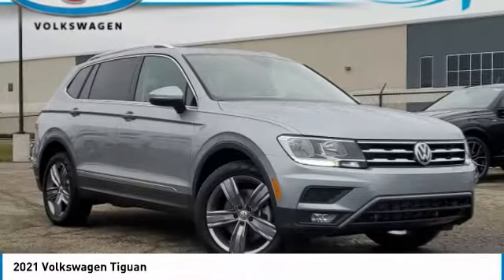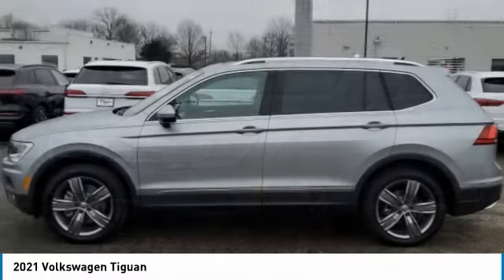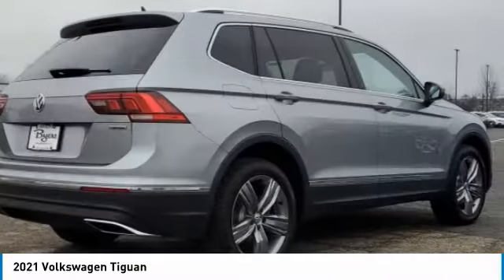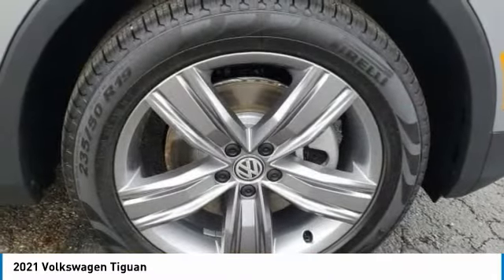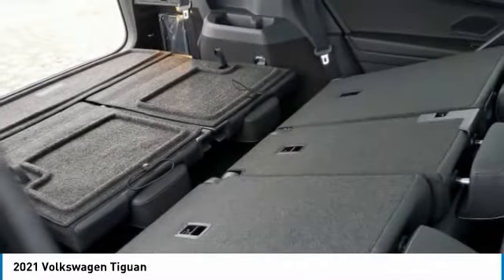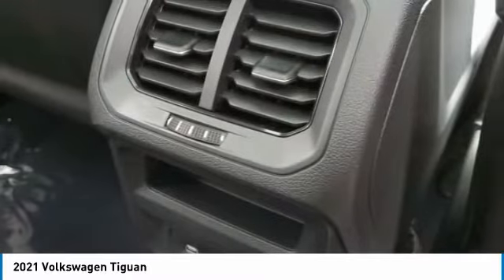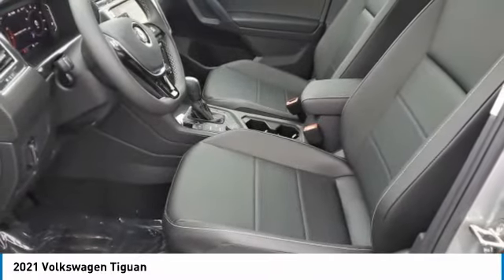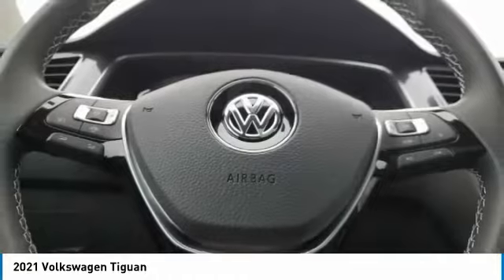2021 Volkswagen Tiguan I211591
2021 VOLKSWAGEN TIGUAN Columbus, OH
Stock# I211591

Byers Imports
401 North Hamilton Rd

This 2021 Volkswagen Tiguan SEL features a Pyrite Silver Metallic exterior with a Titan Blk Int interior. Factory equipped with an impressive 2.0 l, and an 8-speed automatic w/od with all wheel drive.

*DESIRABLE FEATURES:* AWD, Navigation, Rear Camera, Sunroof, Vista Roof, Htd Seats, Remote Start, Apple CarPlay, Blind Spot Monitor, Power Liftgate, Android Auto, Lane Departure Warning, SiriusXM, Bluetooth, Fog Lights. Your 2021 Volkswagen Tiguan SEL is one of 48 other models like this in stock Columbus, OH drivers will find available to test drive at our new vehicle showroom in Columbus, OH. This Volkswagen Tiguan is perfect for any ones car needs in our neighboring communities of Columbus, OH.

*TECHNOLOGY FEATURES:* This Volkswagen Tiguan for sale near Columbus, Ohio includes Keyless Entry, Multi-zone Climate Control, WiFi Mobile Hotspot, Steering Wheel Audio Controls, Keyless Start, Auxiliary Audio Input, Anti Theft System, MP3 Compatible Radio, AM/FM Stereo, Adaptive Cruise Control, HD Radio, USB Port(s).

Byers Volkswagen features a wide selection of new Volkswagen vehicles for sale near Columbus, Ohio. You can also visit us at, 401 N Hamilton Rd Columbus OH, 43213 to check it out in person!

*MECHANICAL FEATURES:* Installed mechanical features include Power Windows, Heated Mirrors, Turbocharged Engine, Power Mirrors, Power Locks, Traction Control, Cruise Control, Tire Pressure Monitoring System, Disc Brakes, Intermittent Wipers, Tires - Rear Performance, Remote Trunk Release, Trip Computer, Spare Tire (Small Size), Variable Speed Intermittent Wipers, Tires - Front Performance, Power Steering

*INTERIOR OPTIONS:* Premium Synthetic Seats, Automatic Climate Control, Heated Steering Wheel, Adjustable Lumbar Seat(s), Power Drivers Seat, Bucket Seats, Air Conditioning, Adjustable Steering Wheel, Driver Illuminated Vanity Mirror, Pass-Through Rear Seat, Passenger Illuminated Visor Mirror, Bench Seat, Vanity Mirrors, Rear Window Defroster. Columbus, OH new Volkswagen dealers simply cannot compete with Byers Volkswagen attention to stocking Volkswagen cars, trucks & SUVs with the most popular interior options.